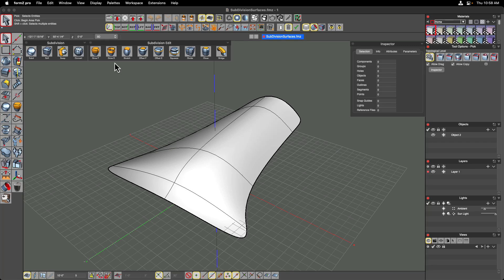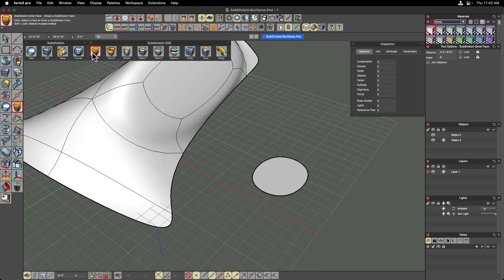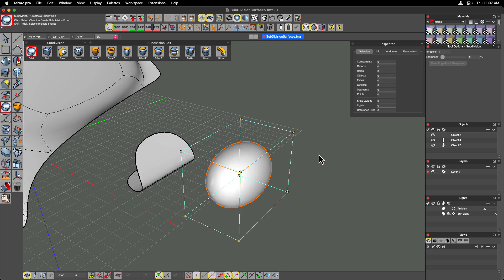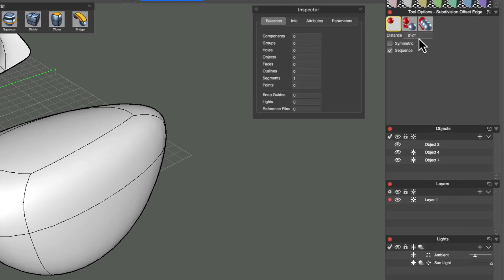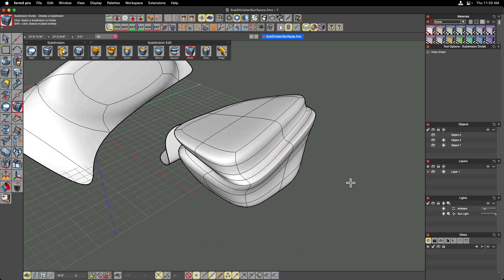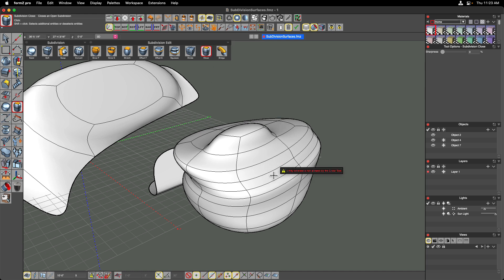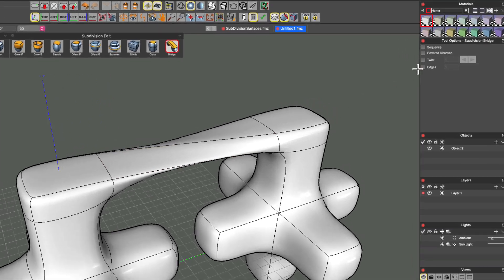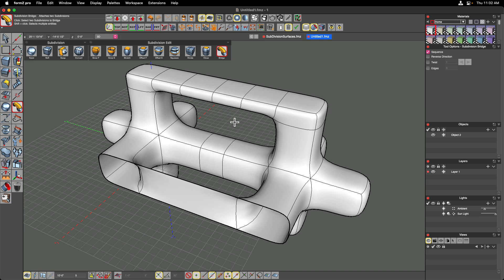Subdivision Surfaces, Part 2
00:00 Introduction to the Subdivision Edit palette
00:11 Grow Face tool
00:25 Subdivision Edit on-screen controls
03:16 Grow Edge tool
05:31 Stretch tool
06:30 Offset Face tool
07:16 Offset Edge tool - single edge
08:04 Offset Edge tool - edge sequence with copy
08:34 Squeeze tool - edge sequence
09:17 Squeeze tool - single edge
09:28 Divide tool
09:52 Divide tool with keep shape
10:45 Subdivision Close tool
12:27 Starting a Subdivision surface model from a more detailed solid facetted model
14:11 Bridge tool - between faces on a volume
14:50 Bridge tool - twist option
15:31 Bridge tool - edges option
16:07 Bridge tool - between segments on a volume
16:33 Bridge tool - between segment sequences
17:17 Bridge tool - between facing surfaces
18:05 Flipping a mesh direction with the Reverse tool